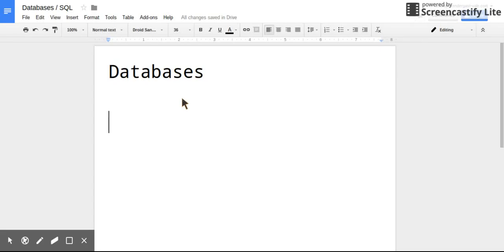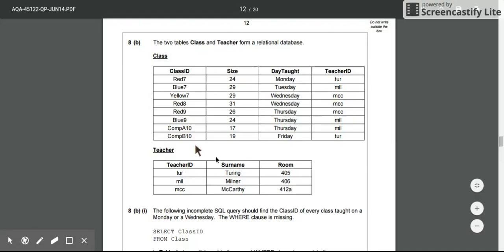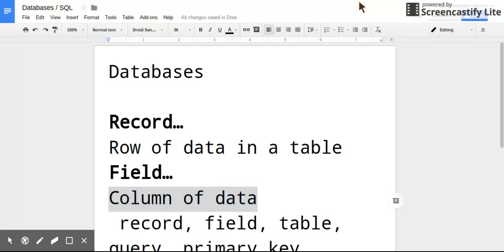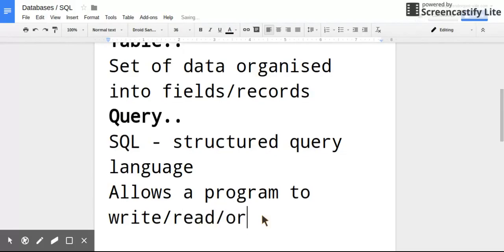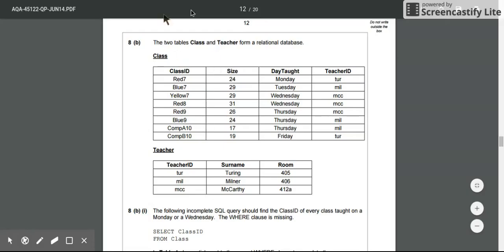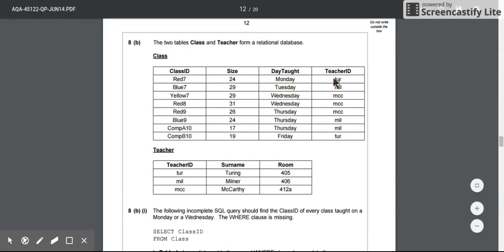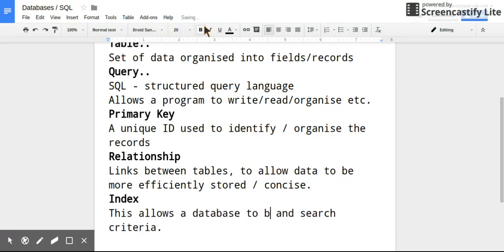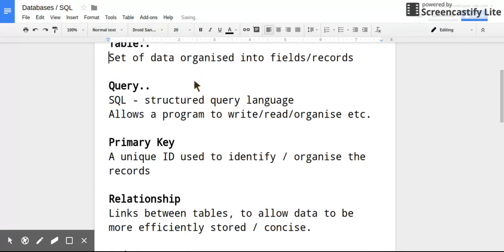COMP2 #6 3.1.15 b) be able to explain database key terminology PART A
A video explaining key database terminology - targeting the AQA GCSE Computer Science COMP2 syllabus criterion "be able to explain the terms record, field, table, query, primary key, relationship, index and search criteria." Referring to past exam papers.